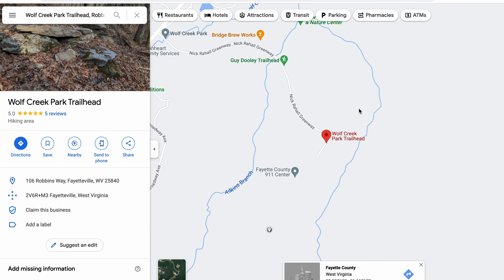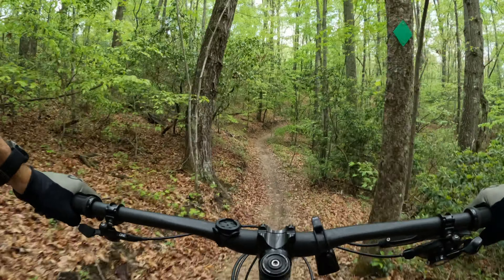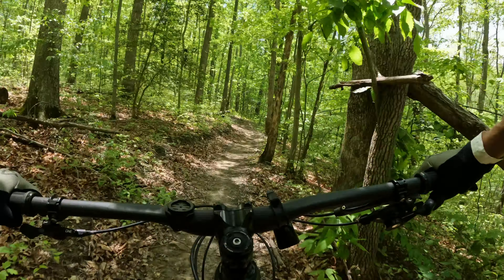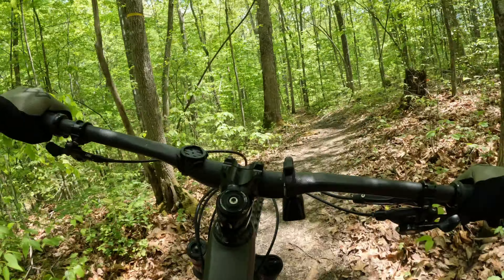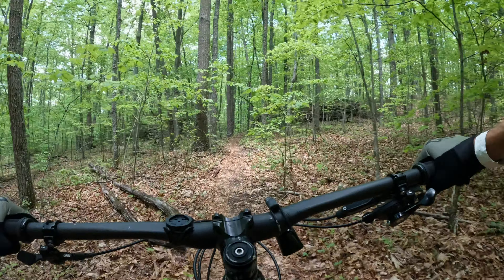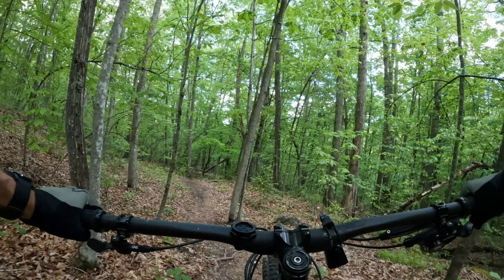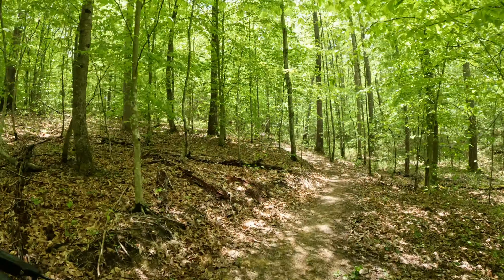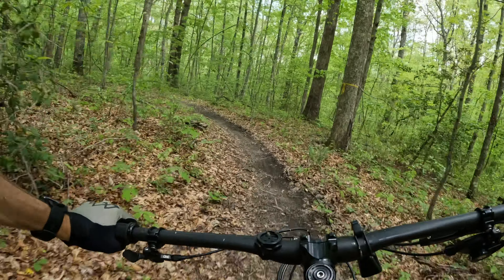Riding Wolf Creek in West Virginia - Part 1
In this POV video I ride Wolf Creek in Fayetteville, WV.

Sidi Dragon 5 MTB Shoes